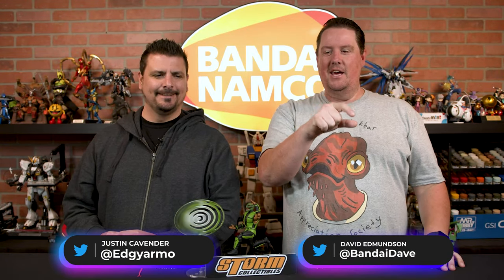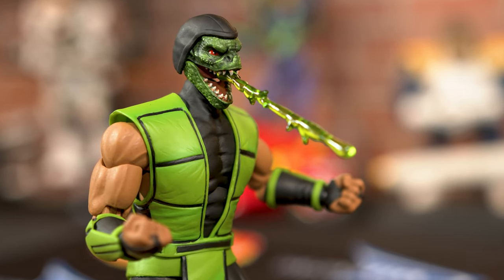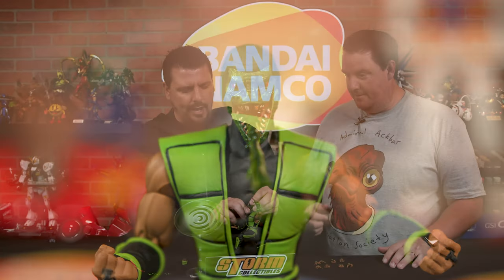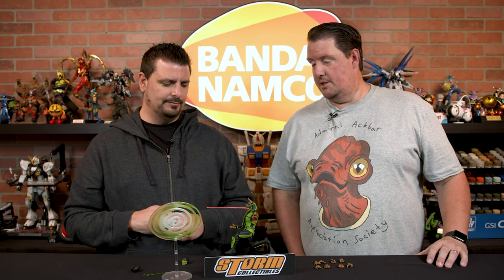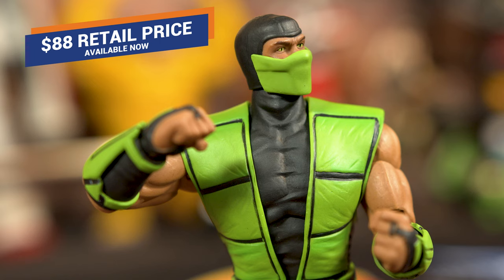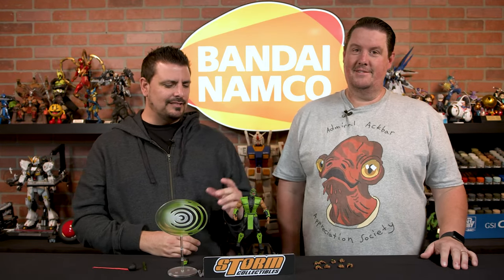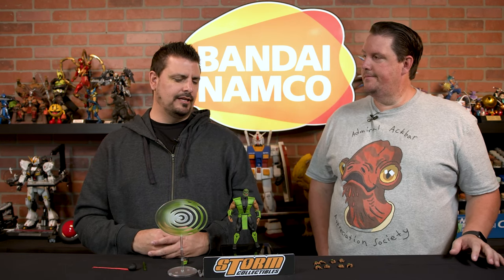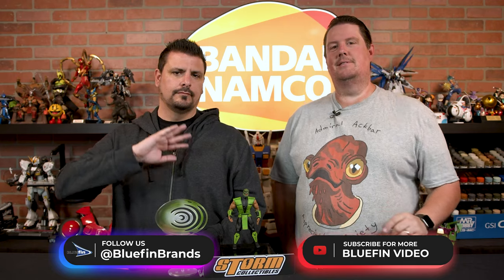Mortal Kombat VS Series Reptile 1/12 Scale Figure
Originally a secret character from Mortal Kombat, Reptile has become a mainstay in the franchise, and can now be a mainstay in your Kollection. This 1/12 scale figure from Storm Collectibles comes with a human and reptile head sculpt, a tongue, acid spit effect, a Forceball effect, and four pairs of hands.